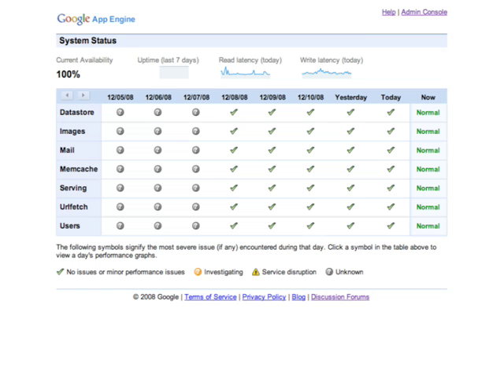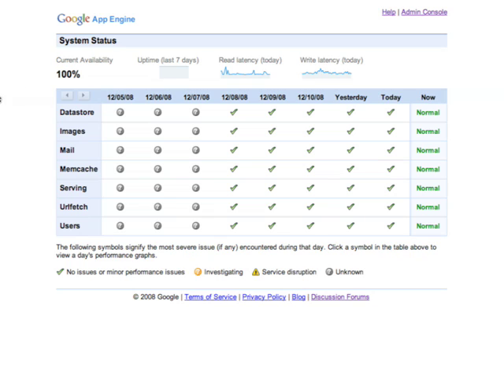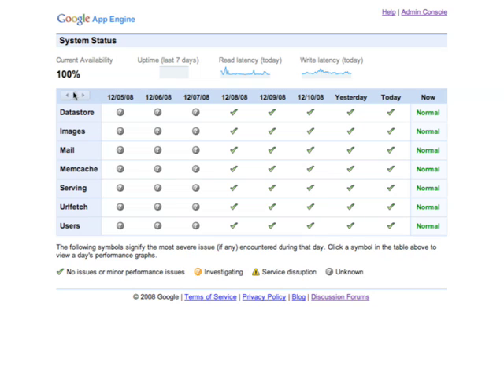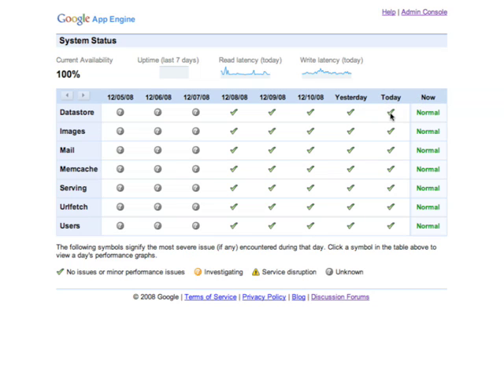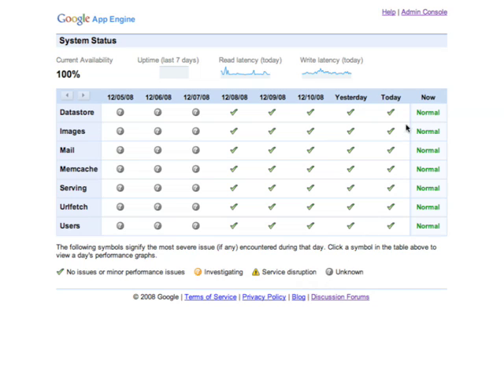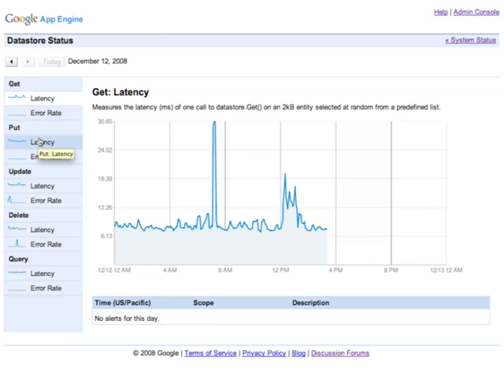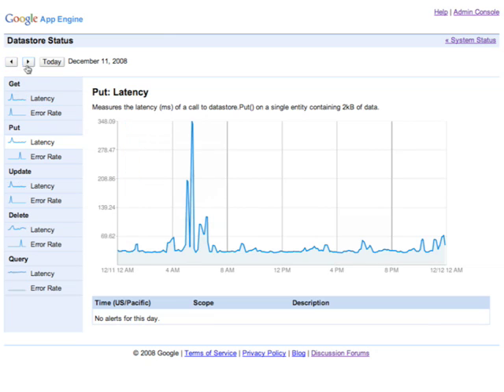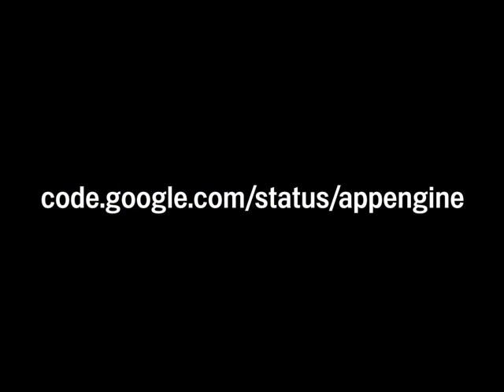Google App Engine System Status Dashboard Tour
Learn about the Google App Engine system status dashboard.